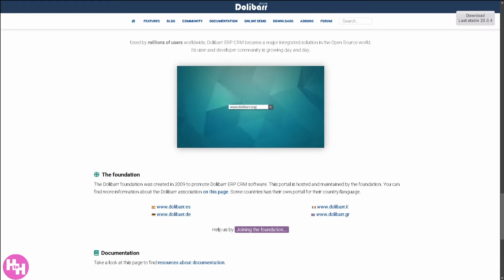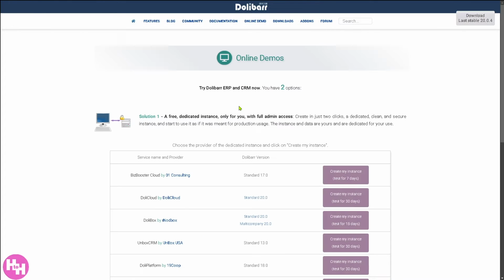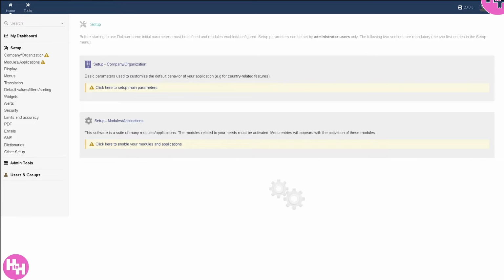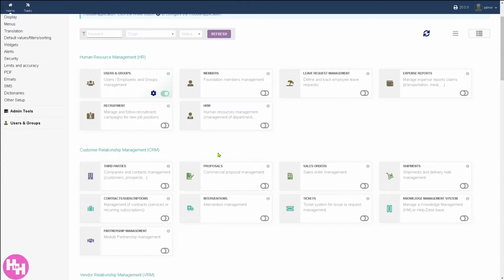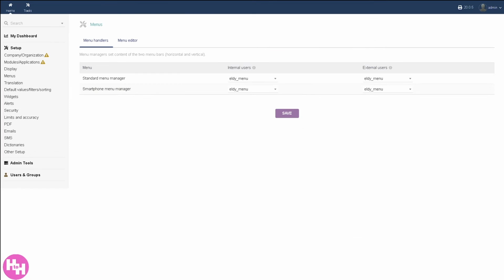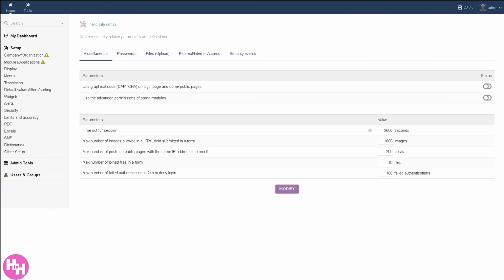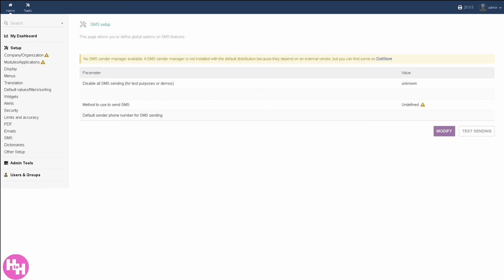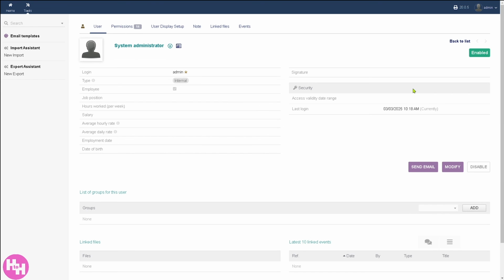Dolibarr Tutorial | ERP & CRM Open Source Software Beginner Guide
In this tutorial, we show you how to use Dolibarr CRM software. We show you how to create an account and get started, how to use all of the core features in this demo, and give quick review of the software.